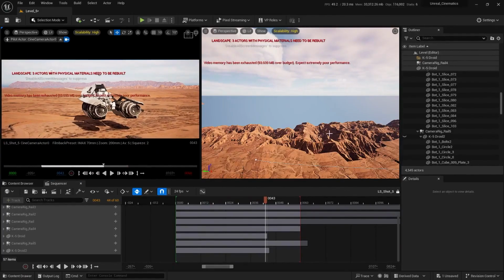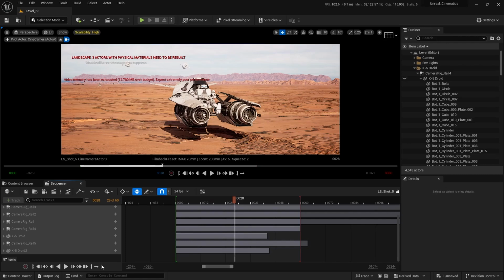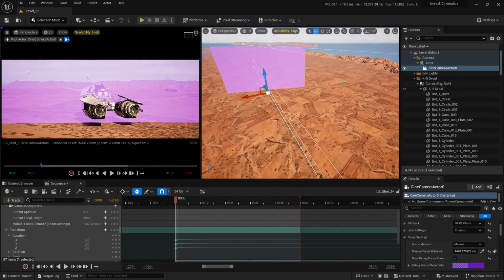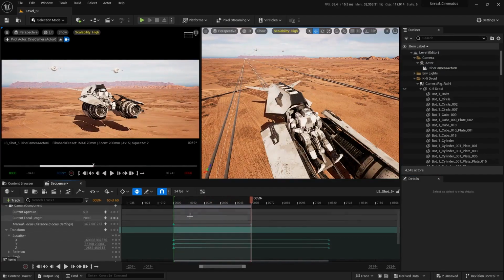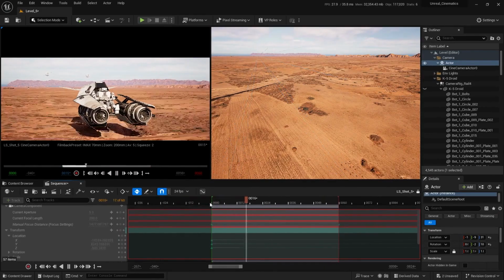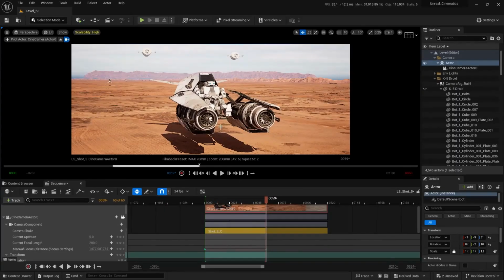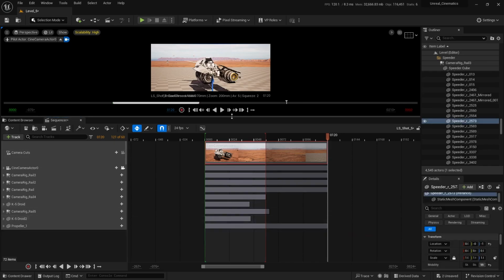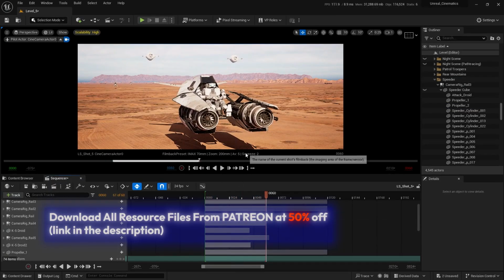Unreal Engine for Films & Cinematics 2026 | Camera Shake & Focus Distance Shot-5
Unreal Engine for Films & Cinematics Course 2026 | Camera Shake & Focus Distance Shot-5 in UE5 | Class 66

In this lesson, we focus on final animation polish by refining both character movement and camera effects. You’ll learn how to adjust the K-5 droid’s track to achieve smoother and more natural motion.

We also animate focus distance to enhance depth of field, add camera shake for realism, and animate propellers to introduce dynamic movement. These final touches help bring the scene closer to a professional, film-quality cinematic result.

🎬 What You’ll Learn in This Video:

👉 Refining track movement for smoother animation
👉 Animating focus distance to control depth of field
👉 Adding camera shake for realistic motion
👉 Animating propellers to enhance scene dynamics
👉 Polishing cinematic shots with final animation details

Chapters:
0:00 – Adjusting K-5 Droid Tracks for Smoother Motion
2:07 – Animating Focus Distance for Cinematic Depth
4:41 – Adding Camera Shake for Realistic Movement
5:25 – Animating Propellers